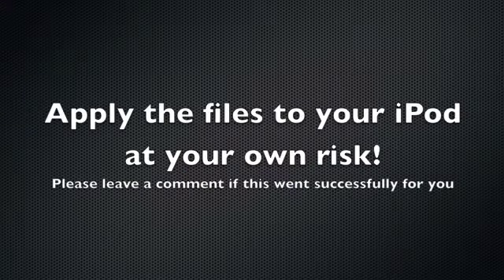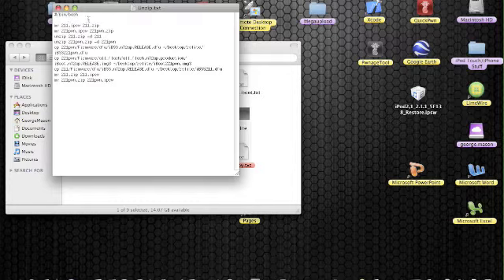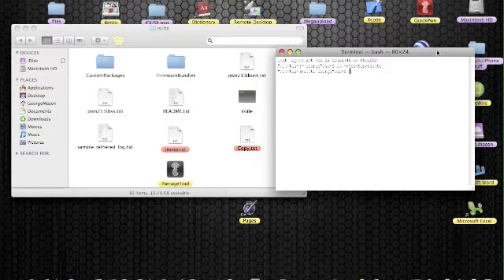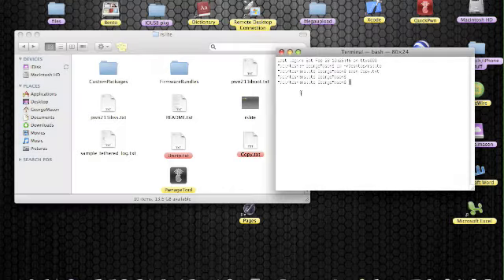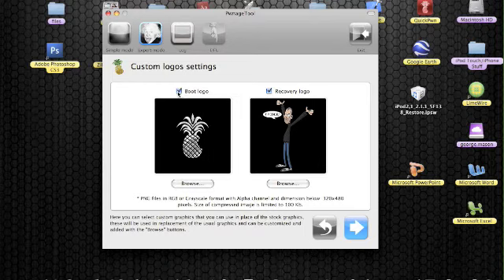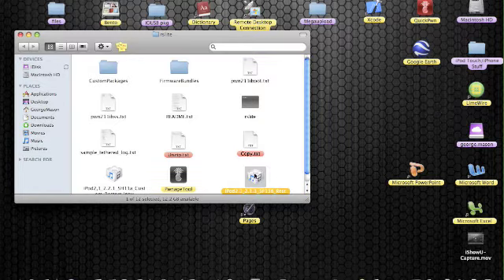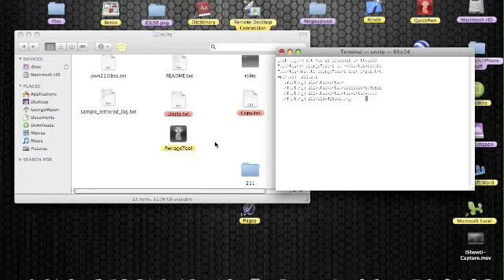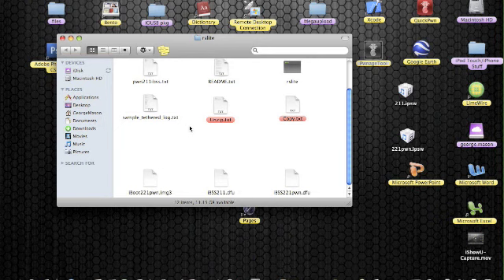[How To] Setup "rslite" Folder - iPod Touch 2G Jailbreak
Here are all the links that you will need for everything to work:-

This video was requested by me from some of my subscribers. This is harder than the pre-made rslite folders but you asked for it so I made it.

Thanks George